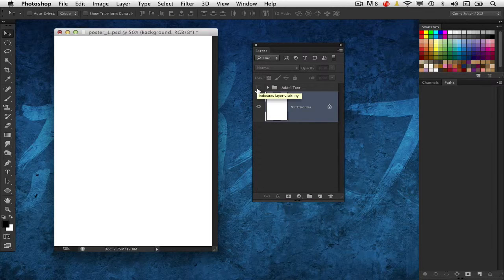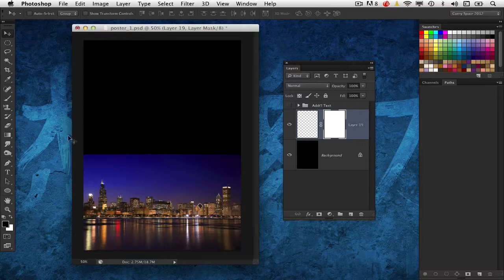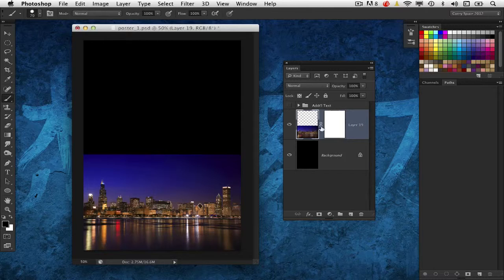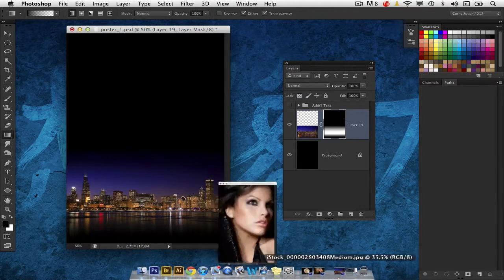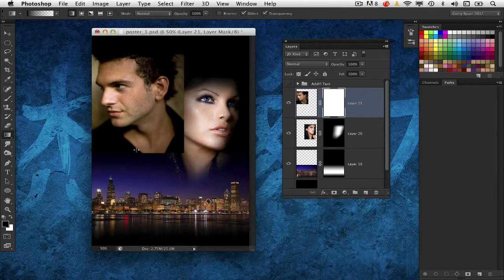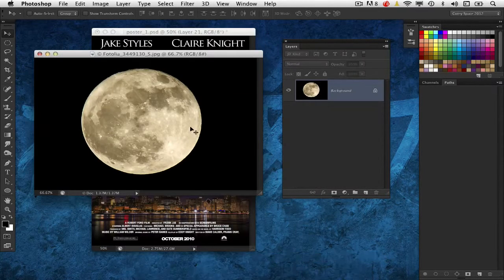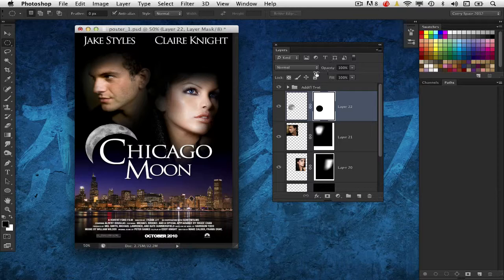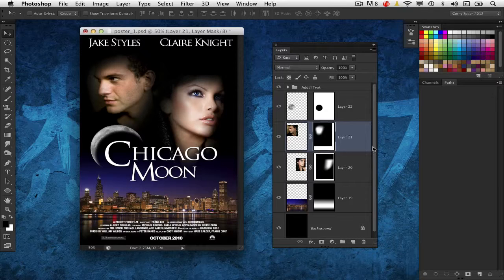สิ่งที่ควรรู้ใน Photoshop Part 5